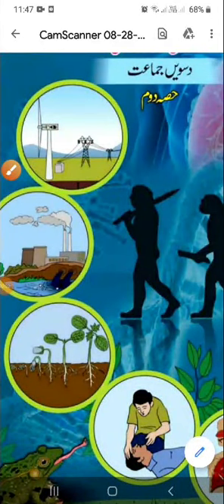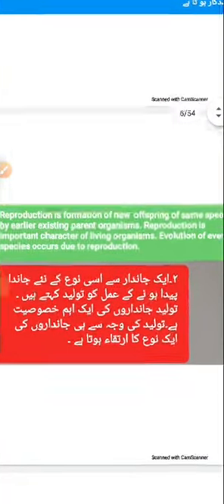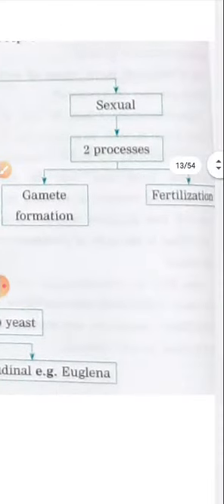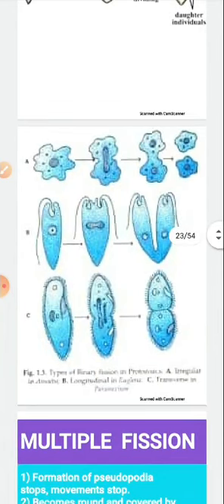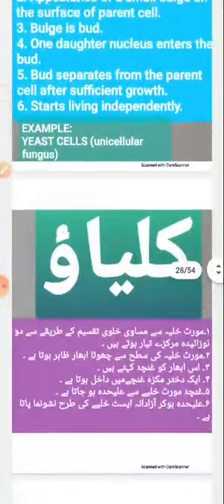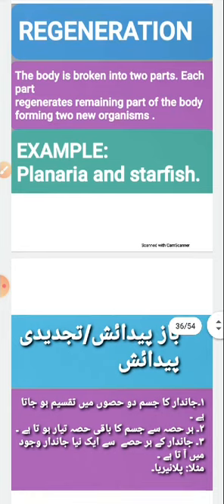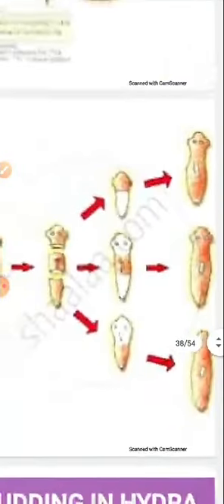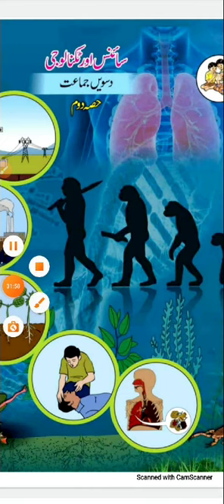AN CLASSES CLASS 10TH SUBJECT SCIENCE AND TECHNOLOGY 2ND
CHAPTER- 03 LIFE PROCESSES IN LIVING ORGANISMS PART 02 LECTURE 01
(ASEXUAL REPRODUCTION IN UNICELLULAR AND MULTICELLULAR ORGANISMS)